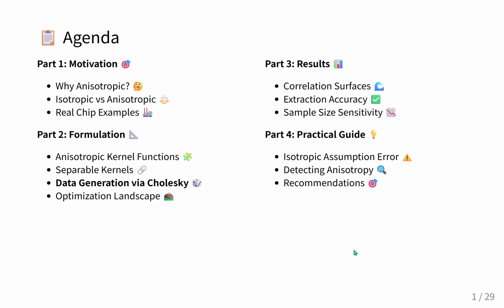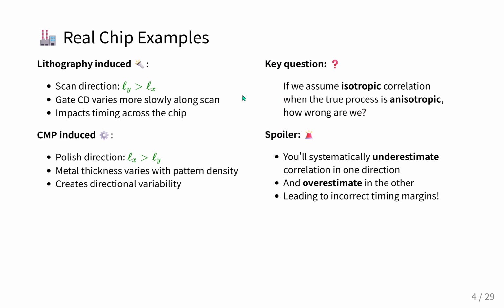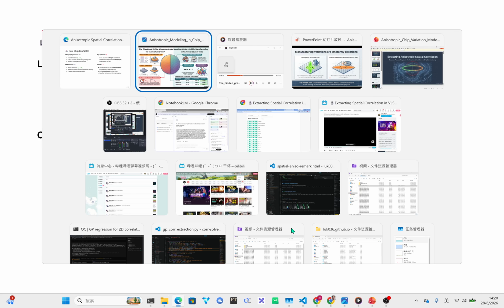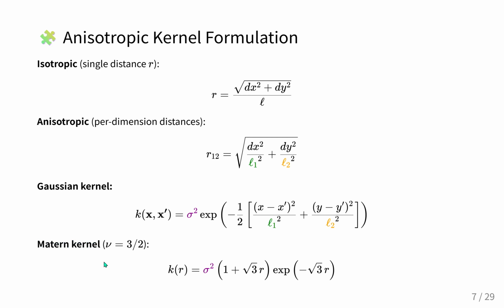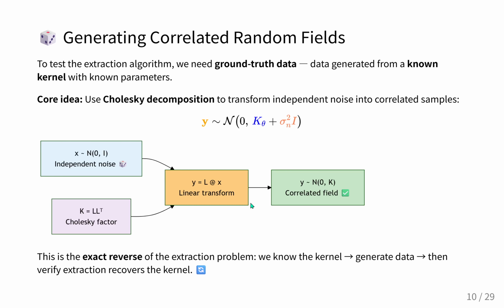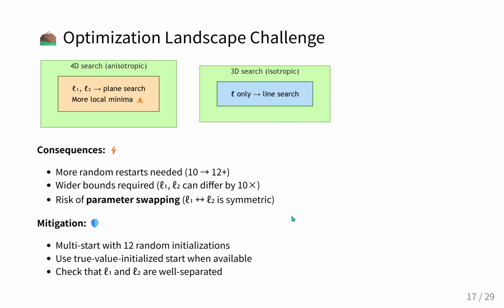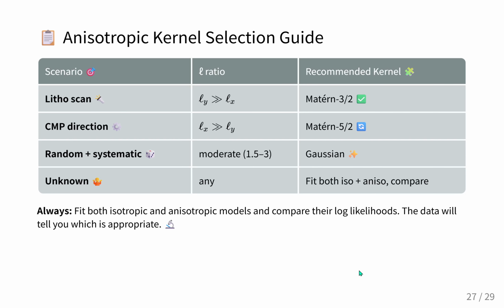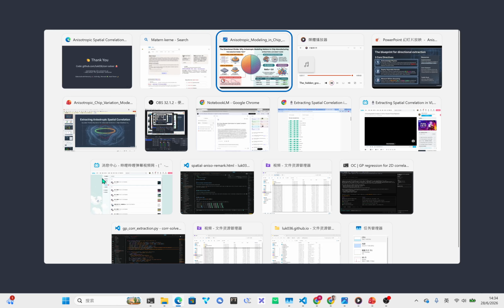🎙️Anisotropic Spatial Correlation Extraction via Gaussian Process Regression